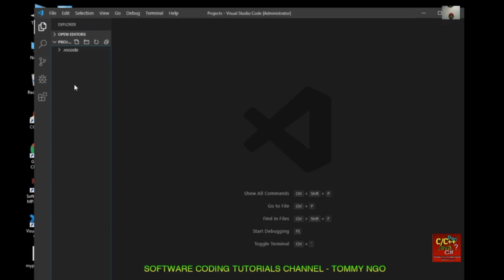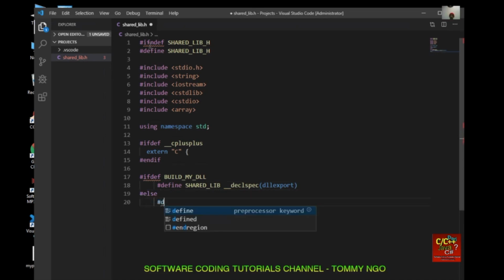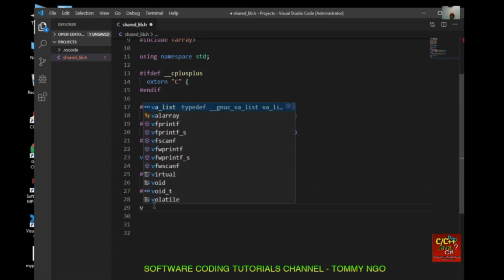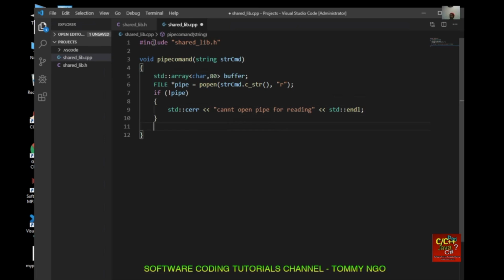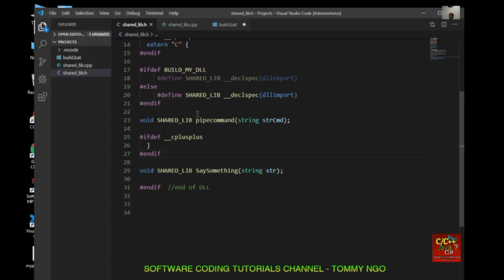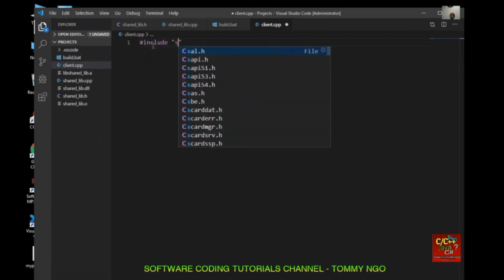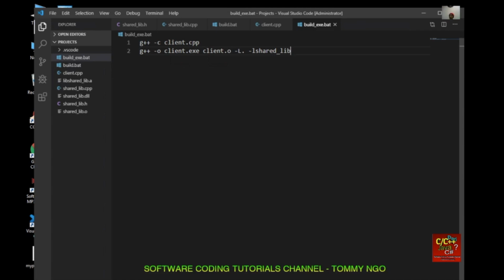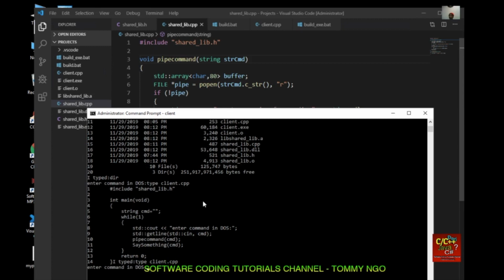Creating C++ DLL (Dynamic Link Library) using MingW64 (gcc) Compiler under Microsoft Windows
Today, I will show you how to create a DLL (Dynamic Link Library)
and using it under Windows.  We are using MingW64 (gcc) compiler.
This is a great tutorial and I hope you spend some time, and learn it.